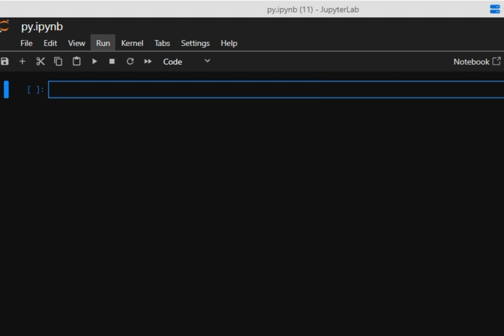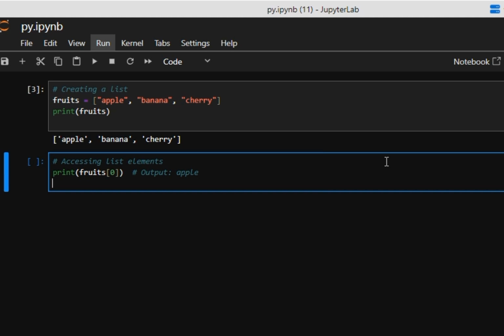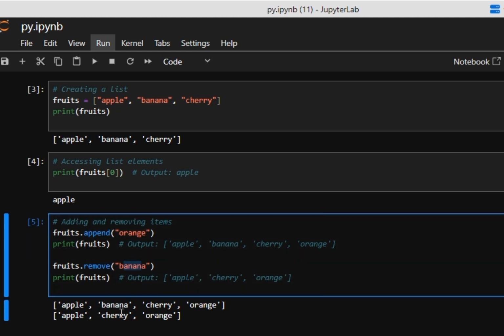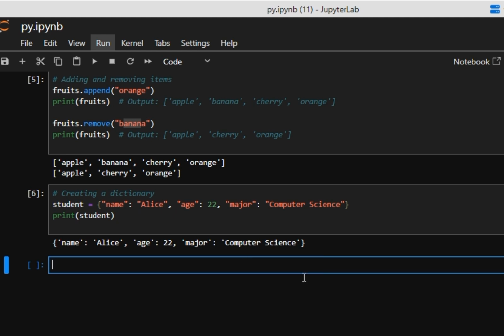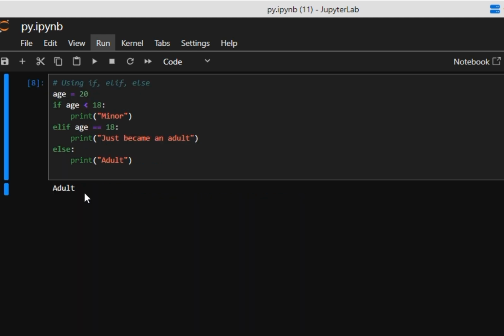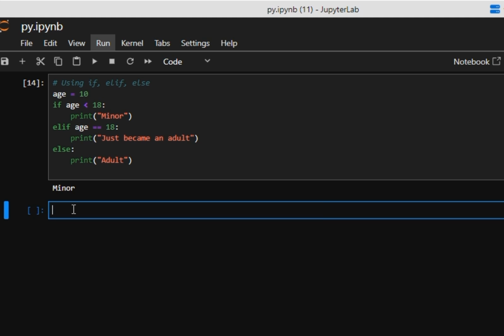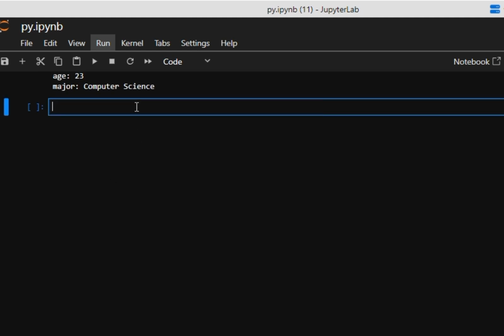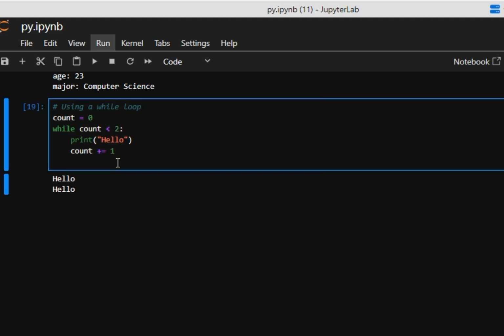02-Py: Python Programming: "Exploring Data Types, Lists, and Control Flow in Python"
Py-02
"Exploring Data Types, Lists, and Control Flow in Python"